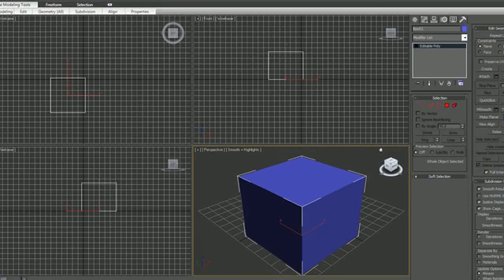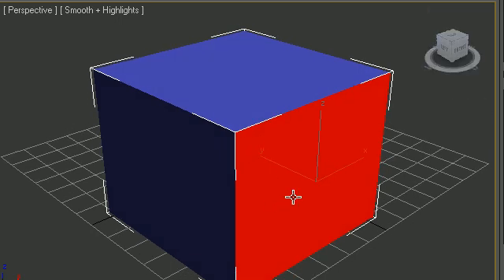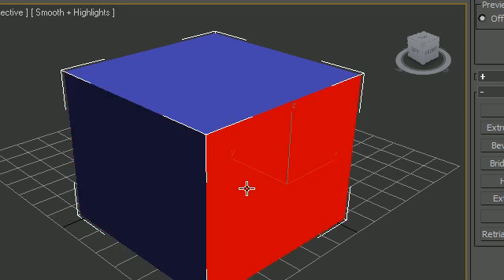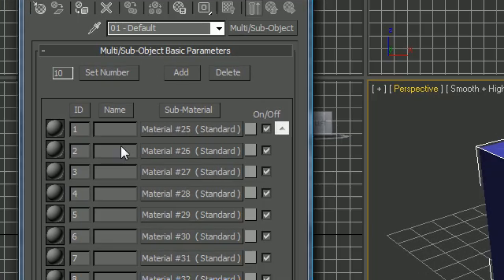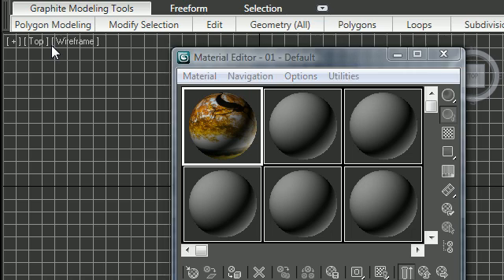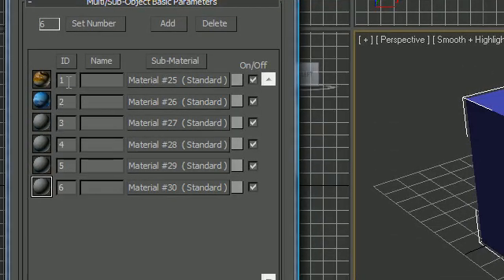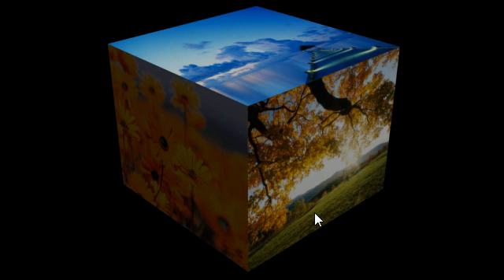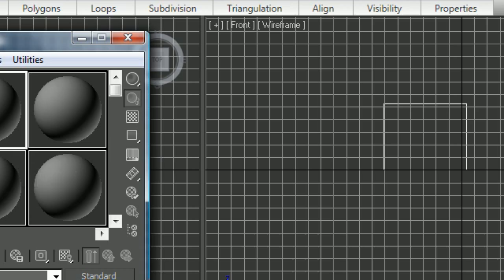3Ds Max Tutorial - 18 - Compound Materials